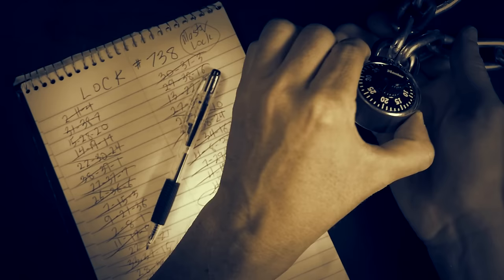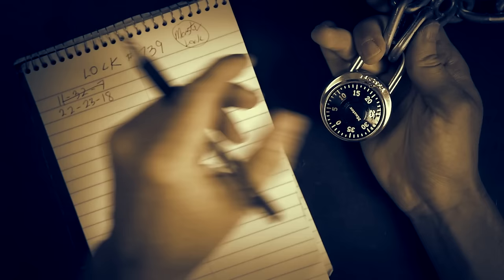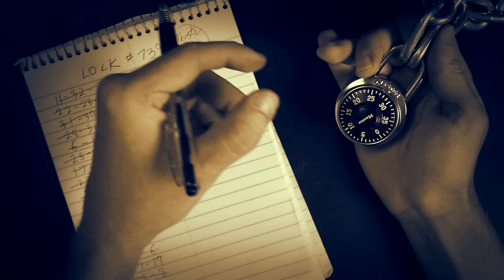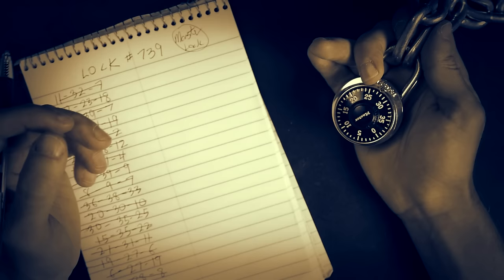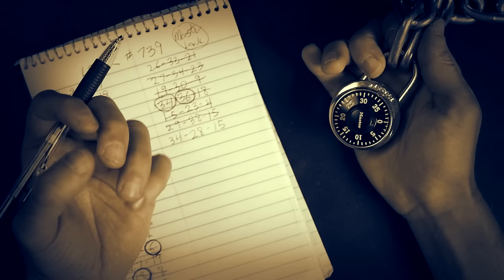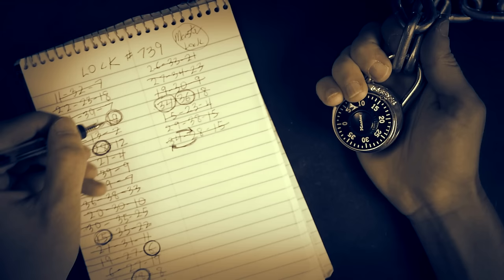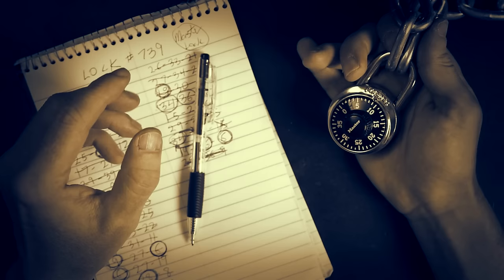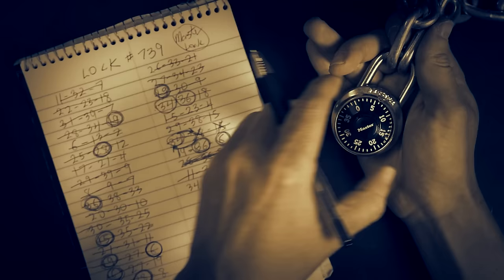Cracking the Combination (ASMR)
"The Arkham Locksmith has yet another lock to crack for his benefactors. This time, however, it may be the lock that is cracking him."

Side notes: I lost sight of going past the first number to reach the second, but hey, this is meant for R&R, not as a tutorial! (I do know about those). And this video will be one of at least two in a series, since I plan to purchase a practice lock set & lockpicks for a future "Locksmith's Apprentice" video, and then maybe followed up by "Breaking into the EOF's Cabinet", then "Caught by the Police", "Serving Time", "The Break Out", "Seeking Revenge" and then the top secret unnamed season finale. Of course, all this after first completing "The Plague Doctor's Apprentice" and "The Candy Man's Apprentice", respectively.

You can listen to selected works outside of YouTube:
And others like Deezer, Rhapsody, etc!

What is ASMR? It is both a sensation and a medium.

ASMR stands for Autonomous Sensory Meridian Response and is the current, non-scientific name given to the feeling characterized as a pleasurable tingling sensation felt in the head, scalp, back and other regions of the body in response to visual, auditory, tactile, olfactory, and/or cognitive stimuli, such as crinkling bags, hand movements, whispering, personal attention or watching someone perform a task. It's like goosebumps, but much more pleasant.

ASMR videos are meant to intentionally help induce this sensation, also referred to as "tingles", but also provide a relaxing, calming, soothing, therapeutic and even entertaining experience for the viewer.

Many people who do not experience ASMR still enjoy the videos for their calming and sleepy effect.